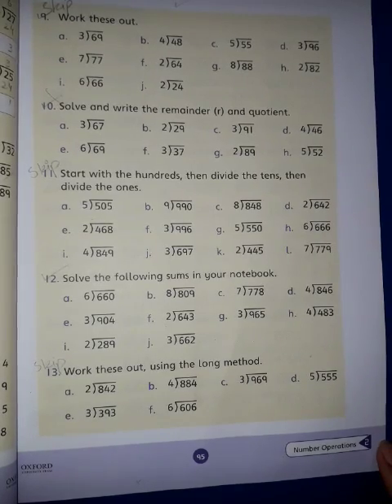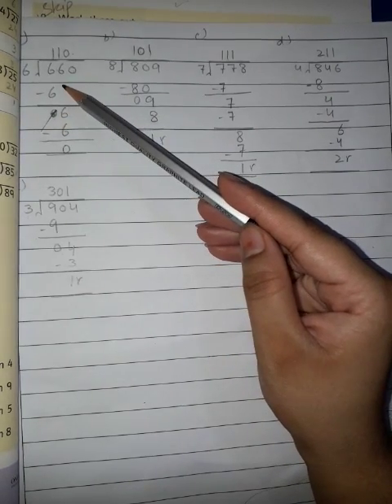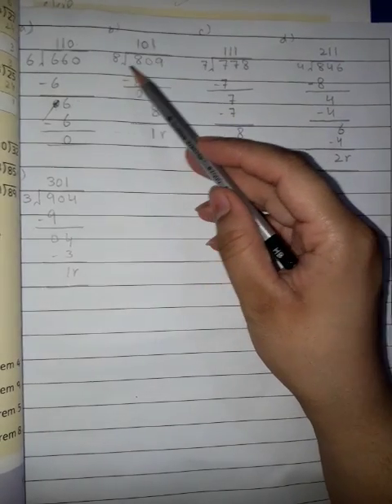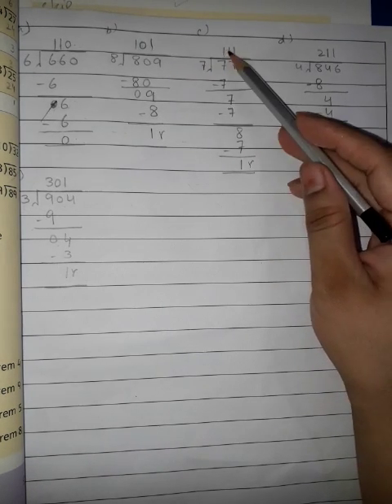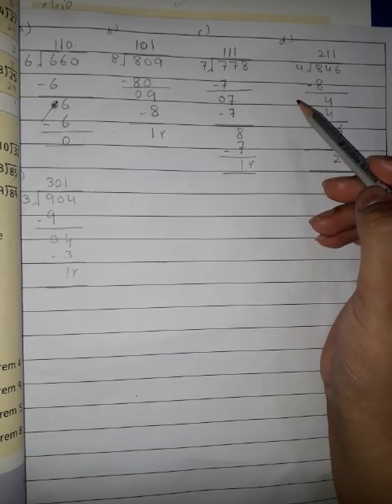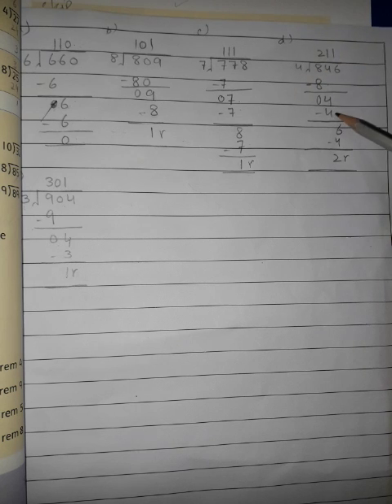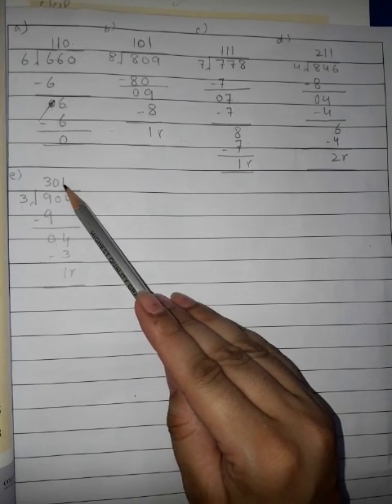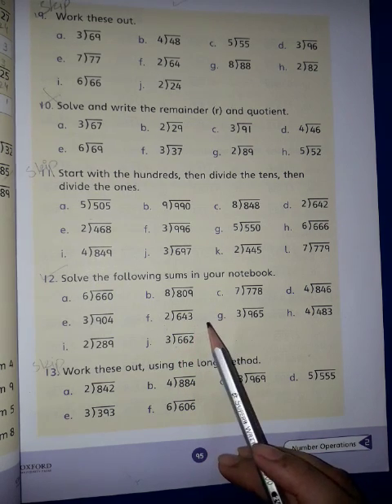17 July Maths